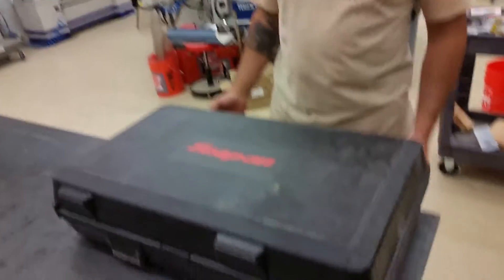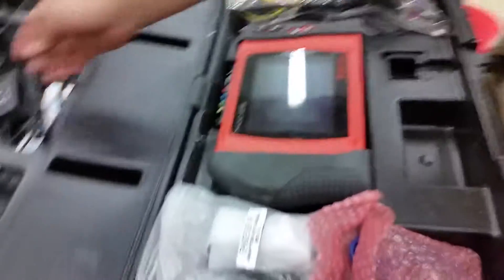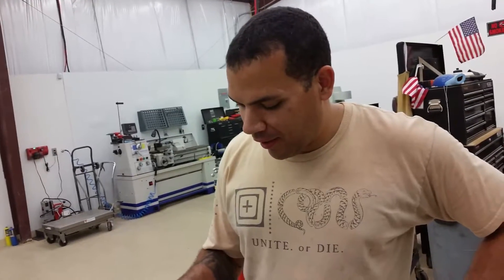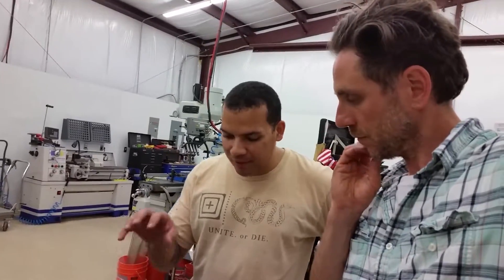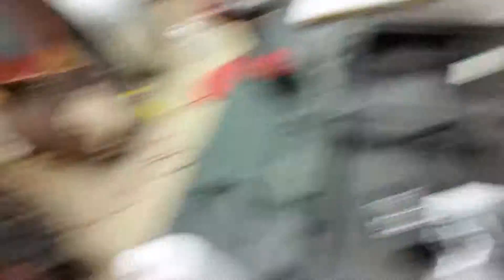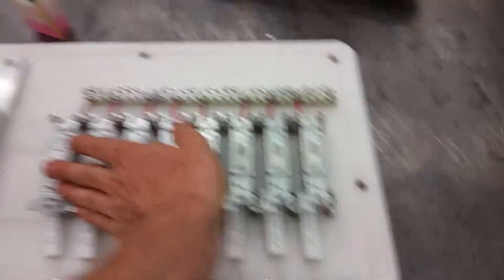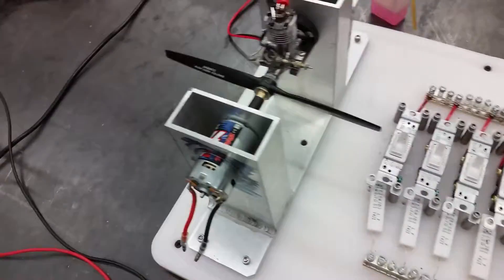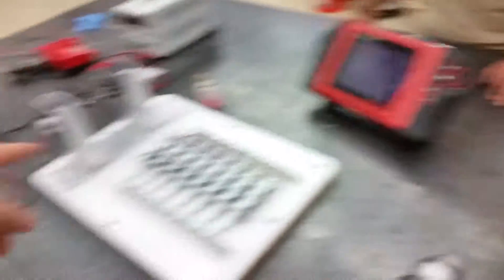Snap On Modis Oscilloscope (intro)